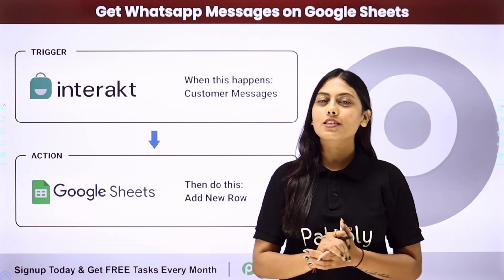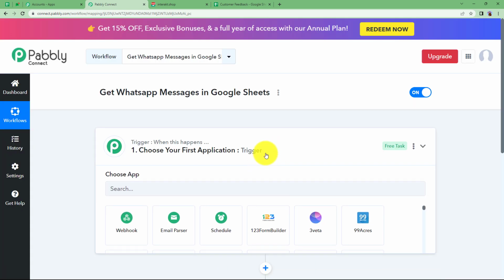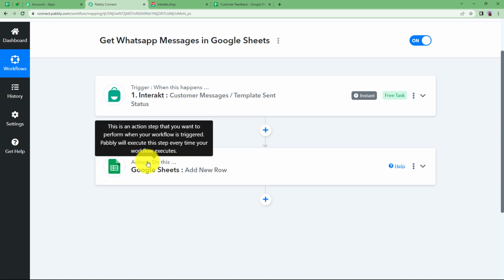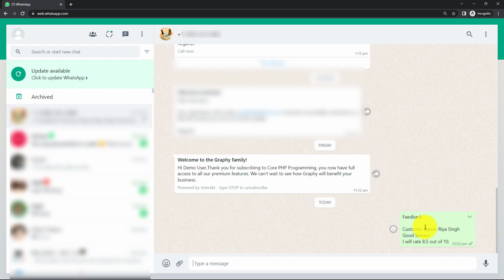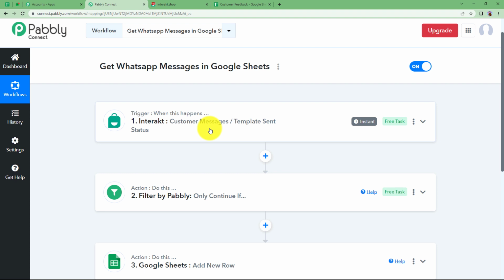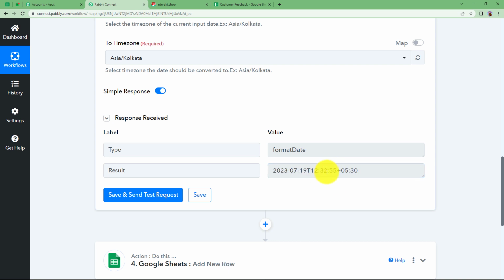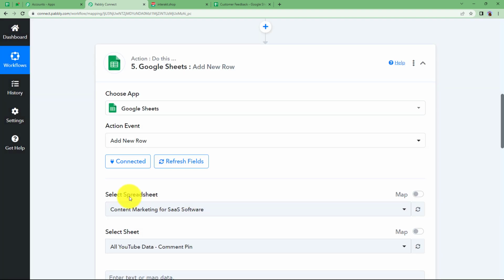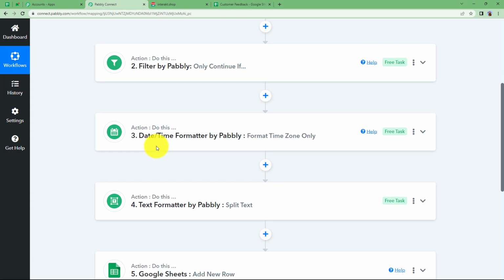How to Get Whatsapp Messages on Google Sheets | Interakt Google Sheets Integration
In this tutorial, we'll show you how to automate WhatsApp and Google Sheets with Pabbly Connect. So whenever, a new WhatsApp message is received automatically that message will be recorded in Google Sheets row. This automation opens up new possibilities for data analysis, reporting, and organization.

1. Automation: Pabbly Connect offers automation capabilities that can help you automate mundane and repetitive tasks. This allows you to save time, money and resources.

2. Integration: Pabbly Connect provides a wide range of integrations so that you can connect different web services with each other. This helps you to create smarter workflow processes and make your business more efficient.

3. Security: Pabbly Connect takes security seriously and provides an industry-standard security system to protect your data and applications.

4. Scalability: Pabbly Connect is highly scalable and allows you to easily add new applications and services to your workflow.

 5. Cost-effective: Pabbly Connect is cost-effective and provides plans for different business sizes.